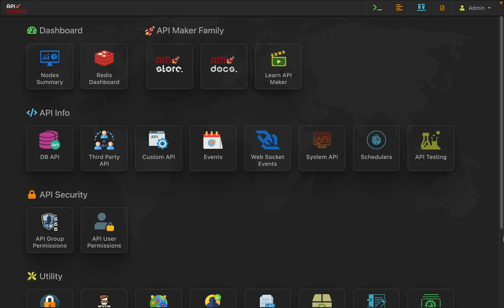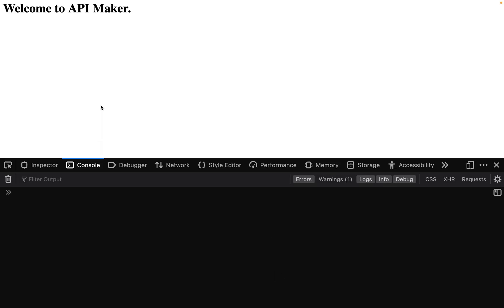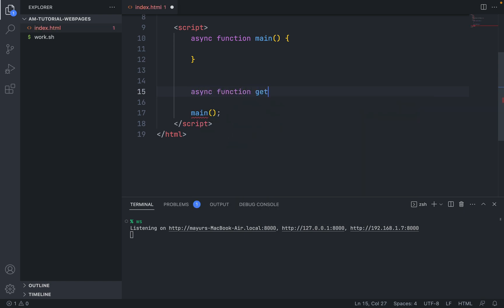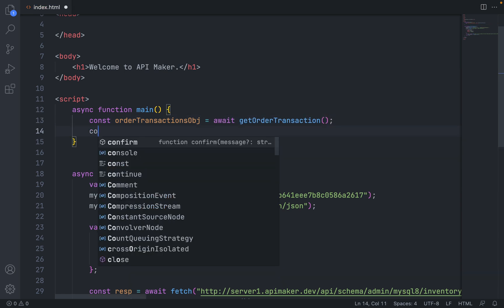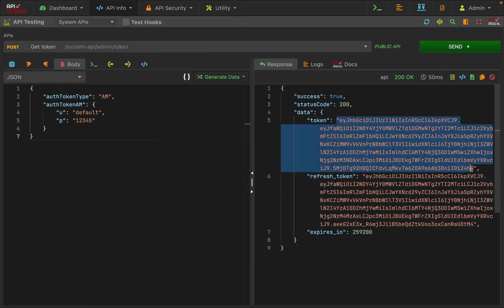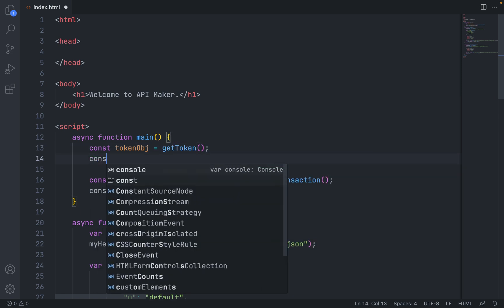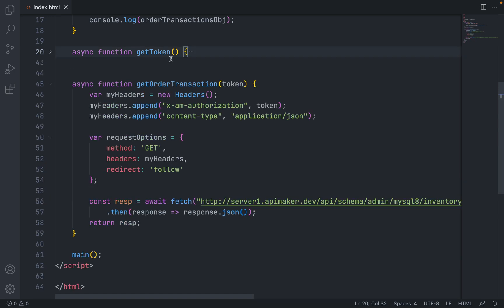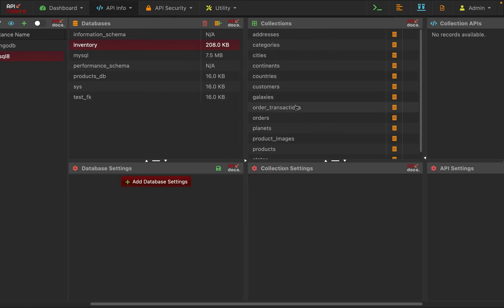2 Using REST APIs & Generating APIs from MySQL, PostgreSQL & MongoDB Is Super Easy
🚀 Discover why generating & using APIs are super easy with API Maker—the most powerful backend framework for Node.js and JavaScript developers.

In this tutorial, we’ll show you how to integrate with APIs generated by API Maker, connect your database, and fetch data in just a few lines of code.

Whether you’re new to backend development or a seasoned engineer, you’ll see how API Maker makes the entire process smooth and frustration-free.

With API Maker, you can connect to MongoDB, MySQL, Microsoft SQL Server, MariaDB, Oracle Database, PostgreSQL, TiDB, and Percona XtraDB and instantly generate REST APIs without writing repetitive boilerplate.

Instead of spending hours setting up endpoints, authentication, and CRUD logic, API Maker gives you production-ready APIs out of the box—making backend development as simple as writing front-end JavaScript.

🔑 What you’ll learn in this video:
• How to set up a basic index.html file and integrate with APIs generated by API Maker.
• Using Node.js, VS Code, and a local web server to test API calls step by step.
• How API Maker automatically generates REST endpoints for databases like MySQL, PostgreSQL, SQL Server, MongoDB, Oracle, MariaDB, TiDB, and Percona XtraDB.
• The simple process of fetching data with JavaScript, handling tokens, and calling multiple APIs (orders, products, queries).
• Why API Maker is a powerful Supabase alternative and Appwrite alternative, designed to give developers more flexibility, scalability, and speed.

👉 If you’re building modern backends and want a faster way to generate APIs, this video is for you. Supabase and Appwrite provide great services, but API Maker goes beyond by giving you full control, self-hosting options, and seamless support for multiple databases. Instead of being locked into a platform, you own your APIs and can deploy them anywhere—on your own infrastructure or in the cloud.

📌 If this tutorial helps you, give it a thumbs up 👍 and share it with your dev community.

Try out API Maker and see how generating & using APIs are super easy when done right.